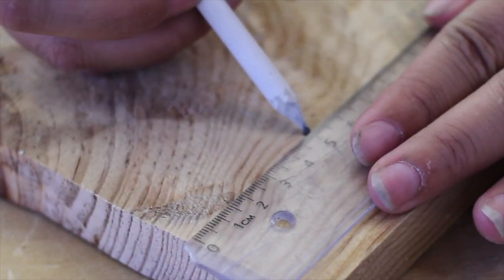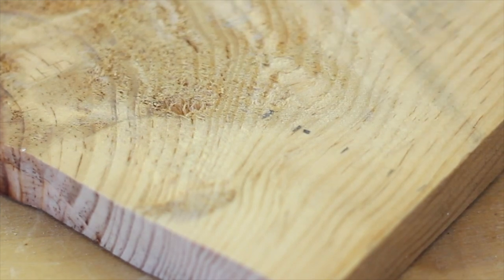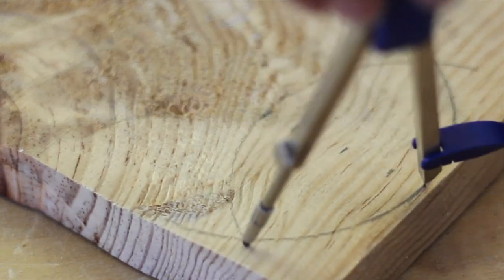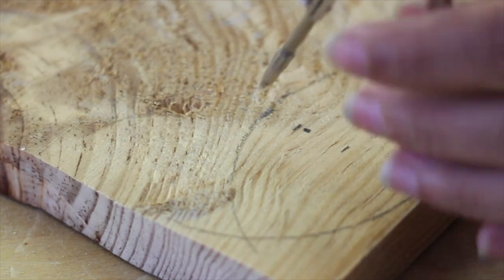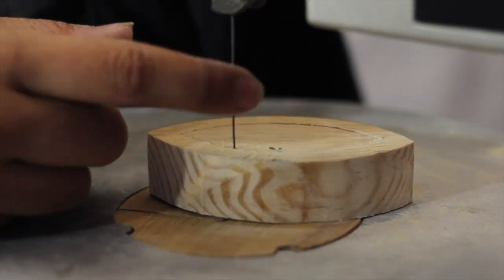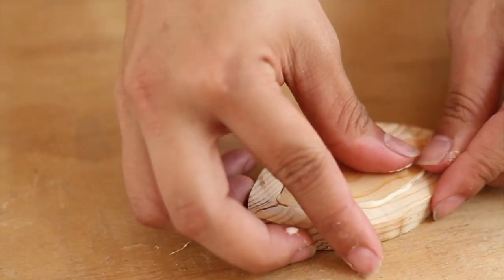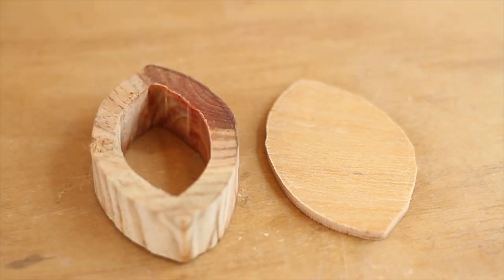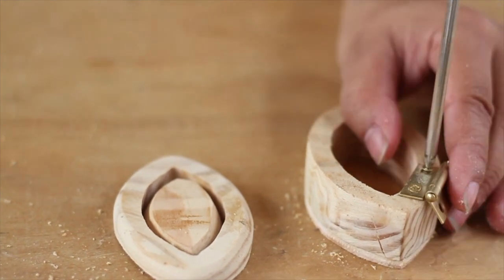How To Make A Wooden Butterfly Box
Sheri Ann Richerson from ExperimentalHomesteader.com is joined by a female woodworking expert who shows how to make a beautiful wooden box that can be used to store their jewelry or other precious items. It has four separate compartments which form the shape of butterfly wings.